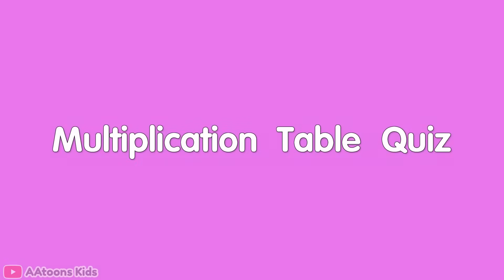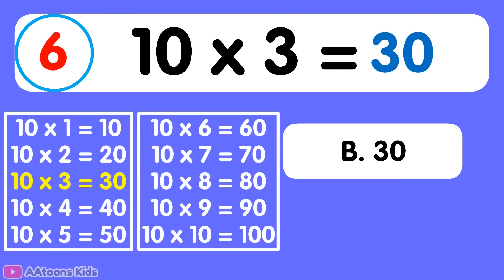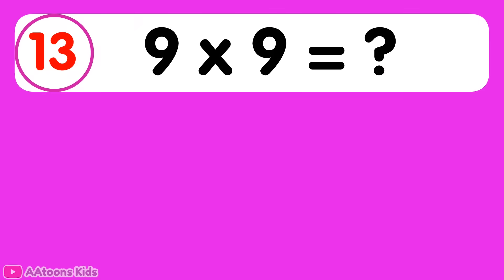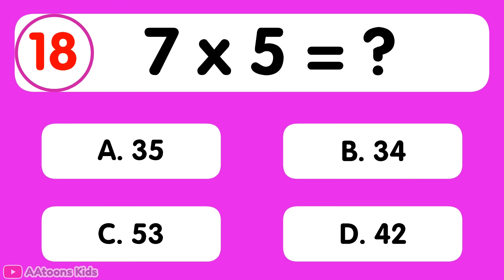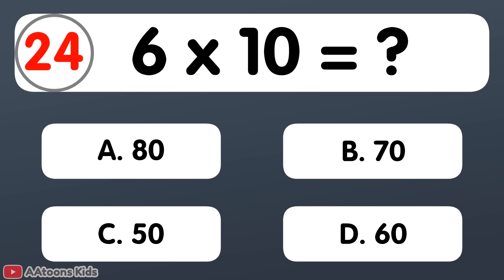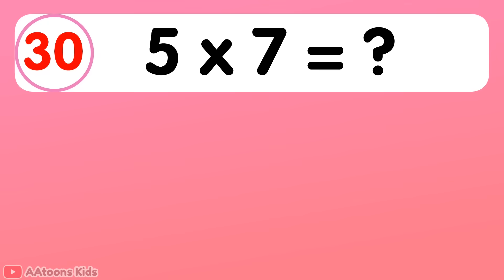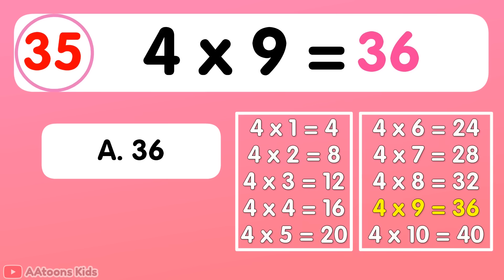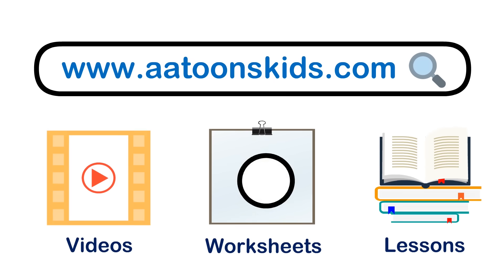Maths Quiz for kids | Multiplication table Quiz for kids | Quiz Time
Maths Quiz for kids | Multiplication table Quiz for kids | Quiz Time | @AAtoonsKids

AAtoons Kids
play N learn